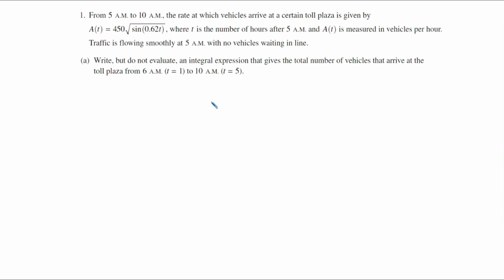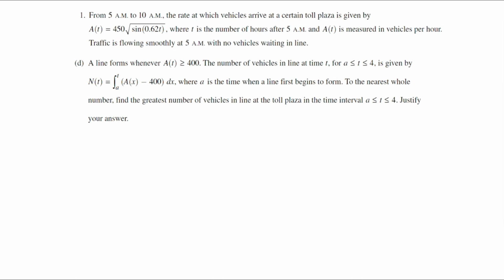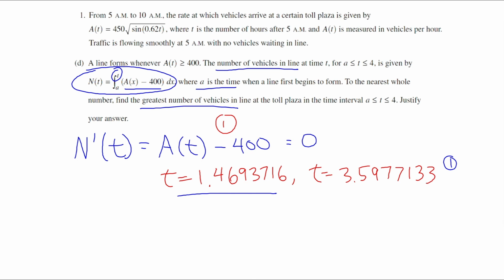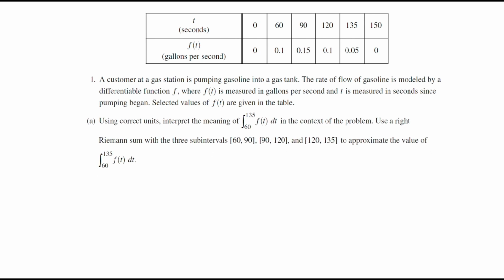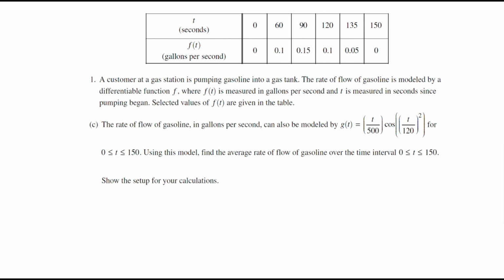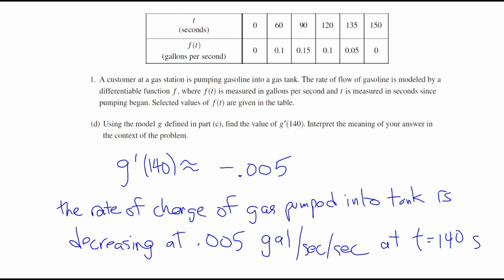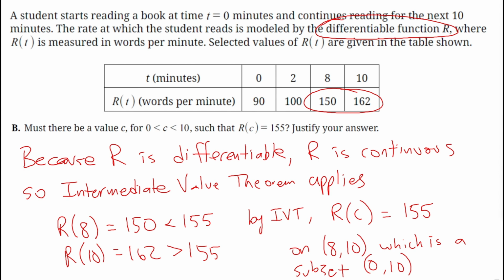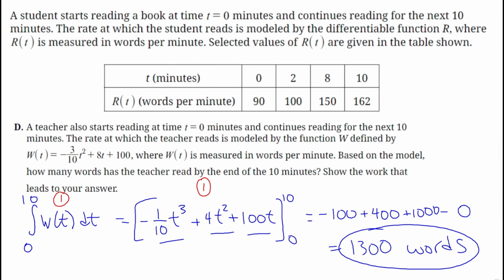AP Calculus AB Rate FRQs 2021-2025